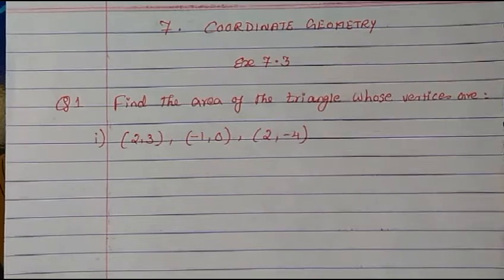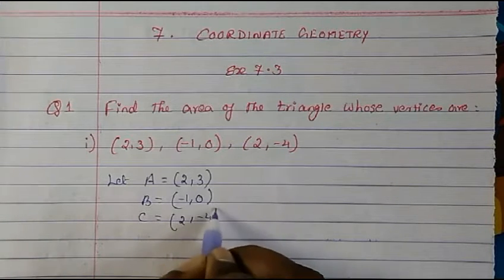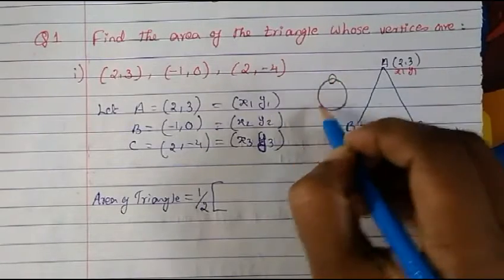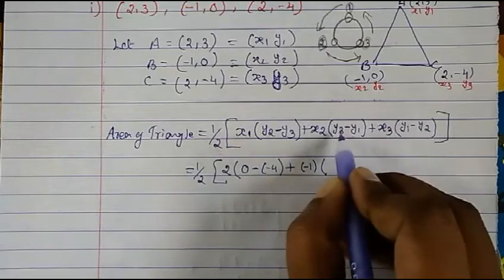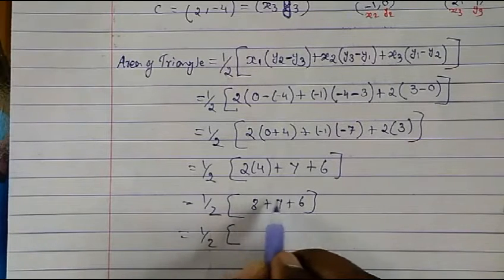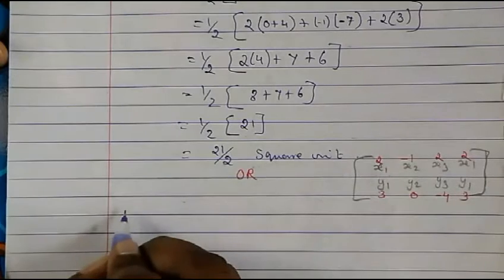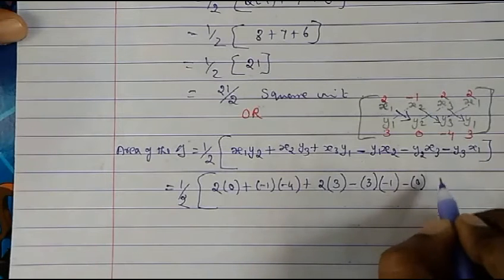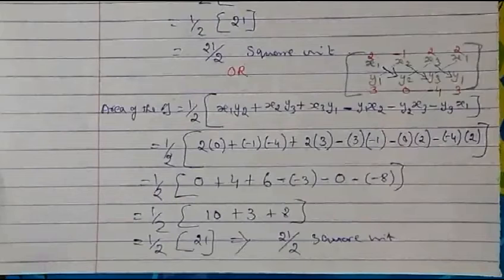10th Maths NCERT. 7. Coordinate Geometry. Ex.7.3, Q1, i